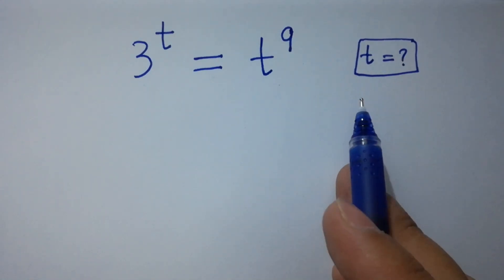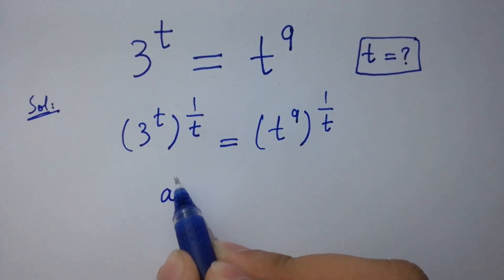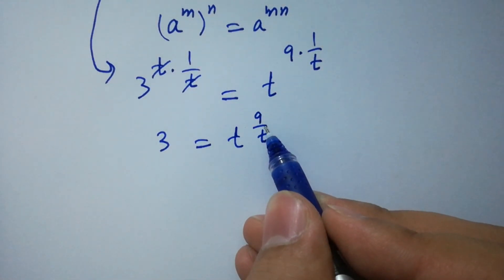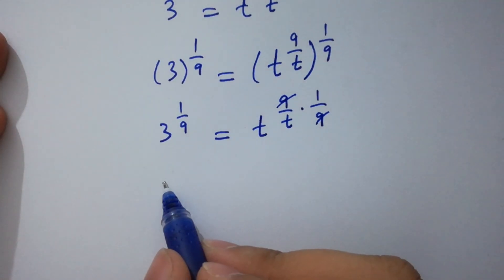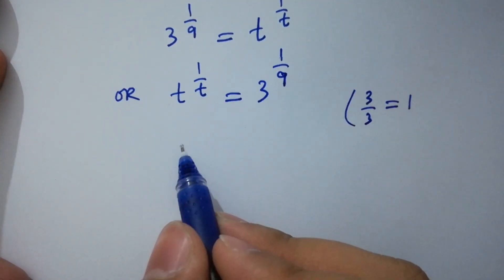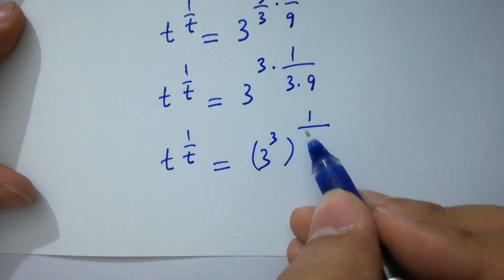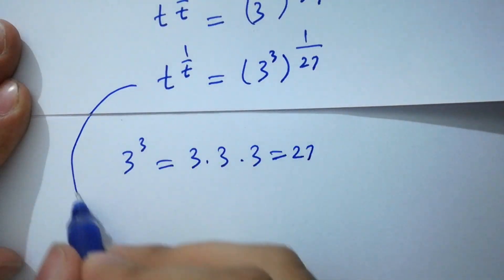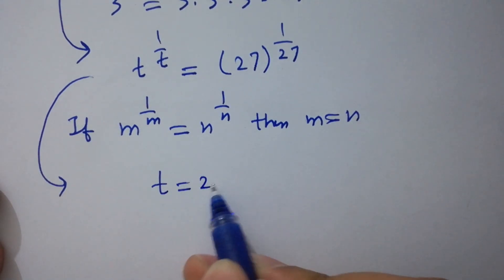Solving a 'Stanford' University entrance exam | t=?